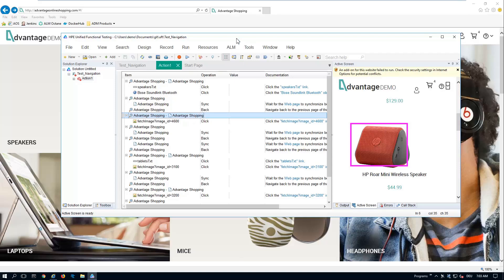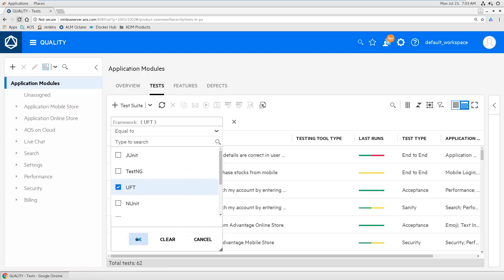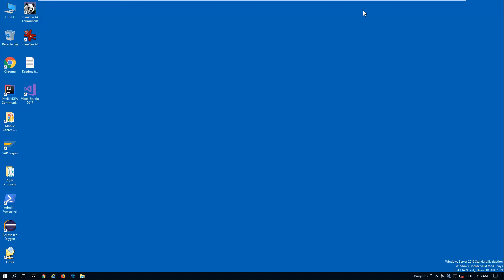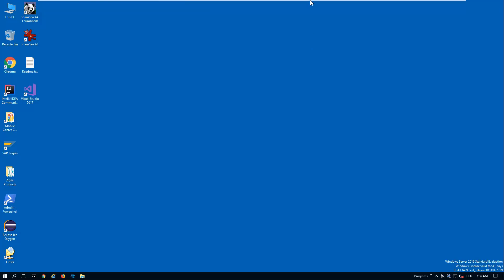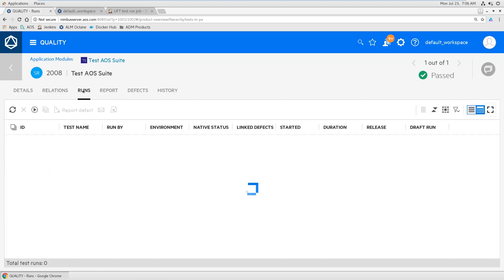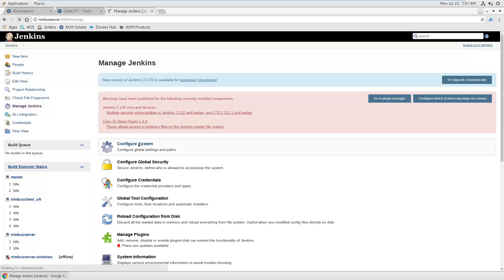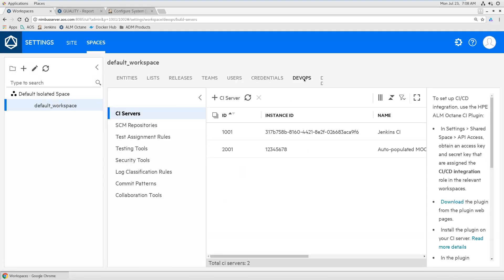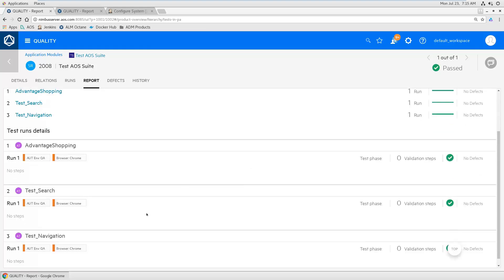ALM Octane - how to run UFT Test Suites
I often got asked how to run a test suite in Octane without having to add build steps in a CI tool. This is why I created this video. It starts with a UFT script. I add this script to a git repository. Octane will detect the script. After that I create a new test suite which contains this UFT script and also some other tests and run it directly via the Octane UI. At the end of the video I will also dive a bit into the configuration. The video fades to black at the very end while I am still talking, sorry this was my fault. The configuration only needs to be done once of course. I hope you find this useful.